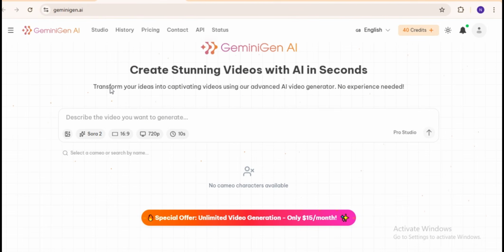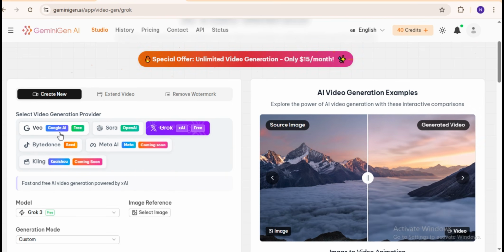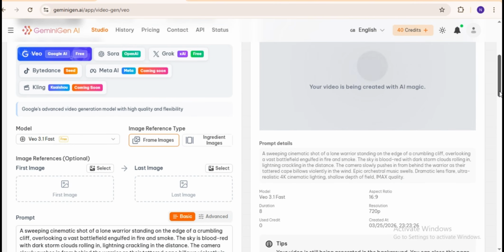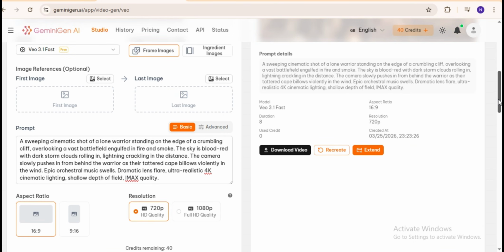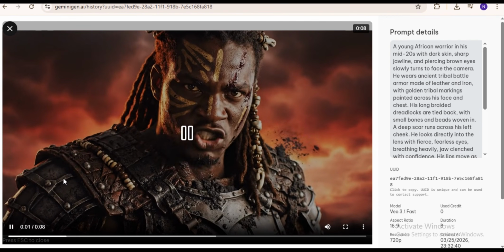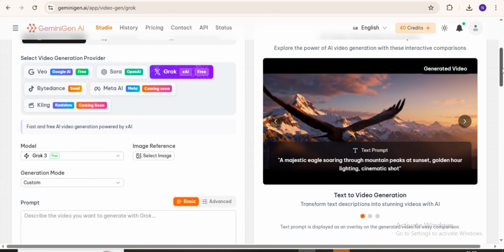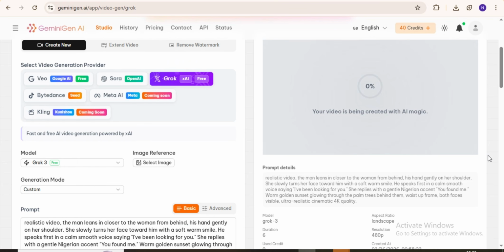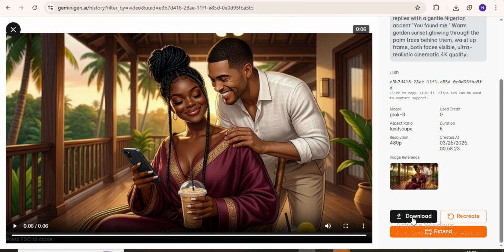"Grok AI Video Generation Is Back? Here Is How To Access It"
Ever since xAI moved Grok AI video generation behind a paywall, many creators have been looking for alternative ways to continue creating videos. I was exploring options too—and found a platform worth trying.

In this tutorial, I’ll show you how to use one platform that brings together tools similar to Grok AI and Veo-style video generation, with available free options to get started.

* How to sign up and get started with available credits
* How to generate cinematic-style videos
* How to create image-to-video clips and lip sync content
* Tips for getting better results within usage limits

**Perfect For:**
AI content creators, storytellers, African folktale creators, YouTube Shorts creators, and anyone exploring AI video tools and alternatives.